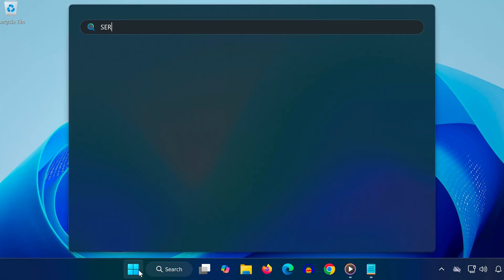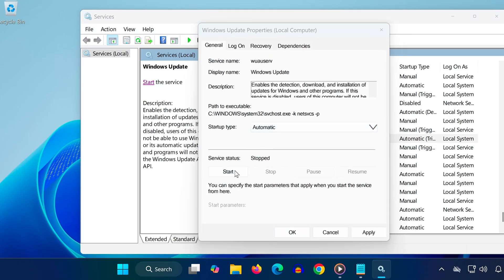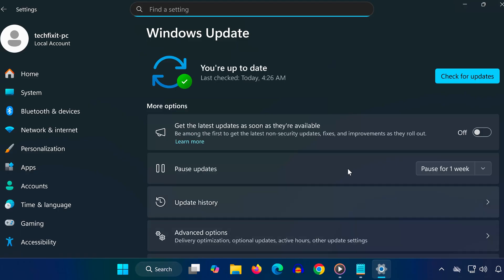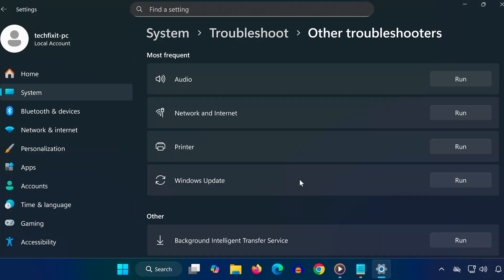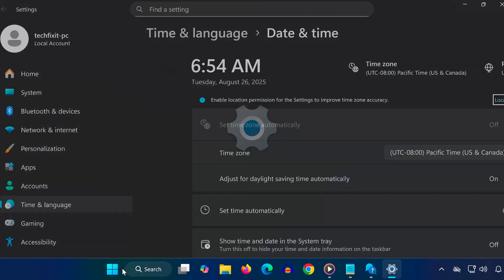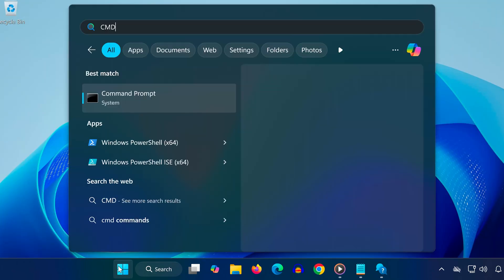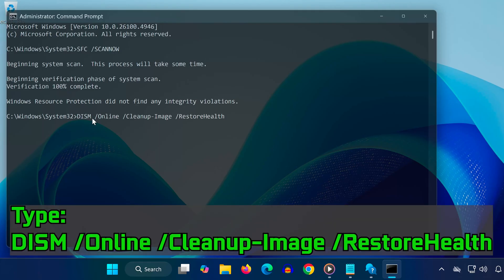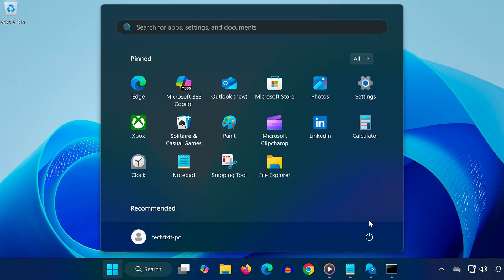How To Fix Your Device is Missing Important Security Updates Make Sure to Keep Your Device On Plug✅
If you’re seeing the message “Your device is missing important security updates” on Windows 11, don’t worry — in this video I’ll show you several methods to fix it.

 CHAPTERS
00:00 Solution 1
00:24 Solution 2
00:37 Solution 3
00:54 Solution 4
01:13 Solution 5
01:47Outro